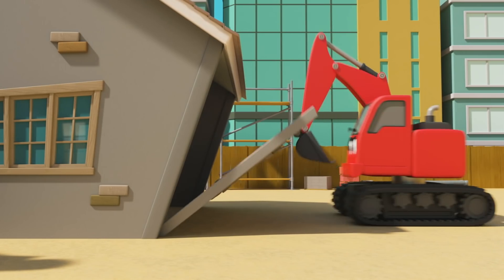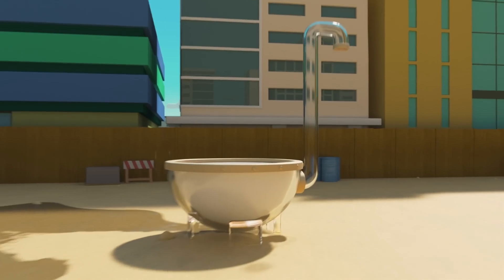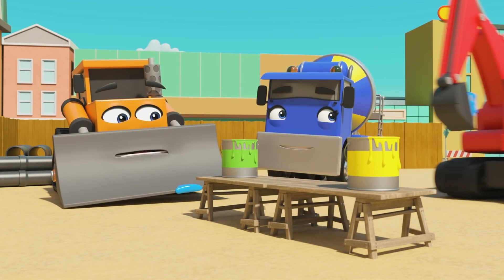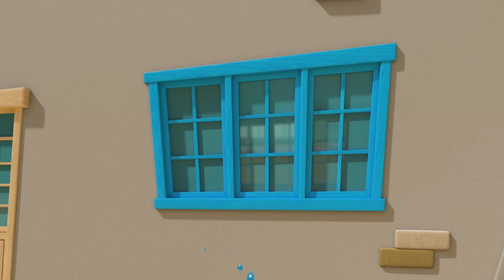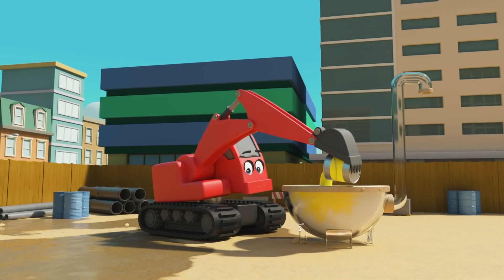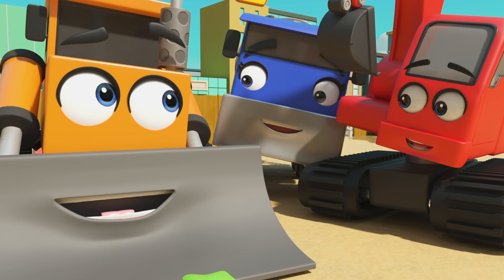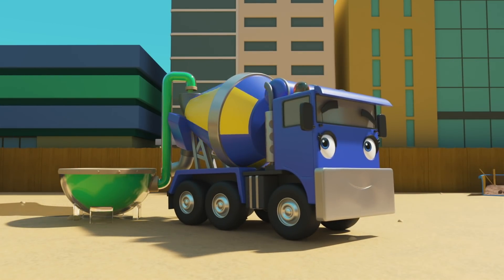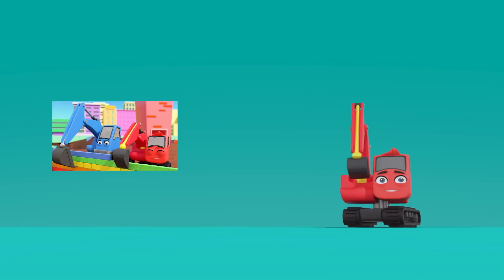Learn Colours - Construction Cartoons for Kids | Digley and Dazey